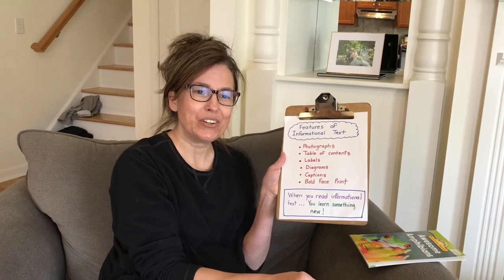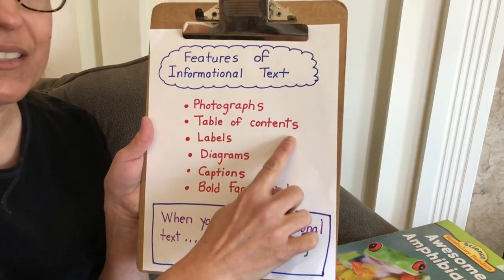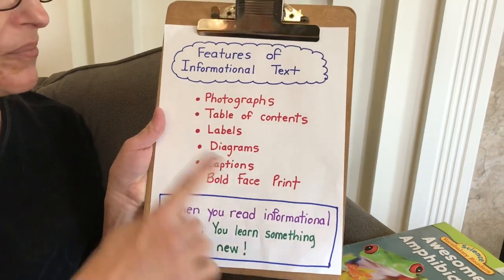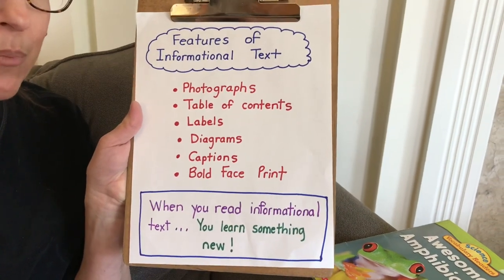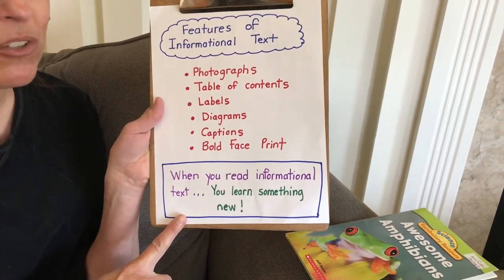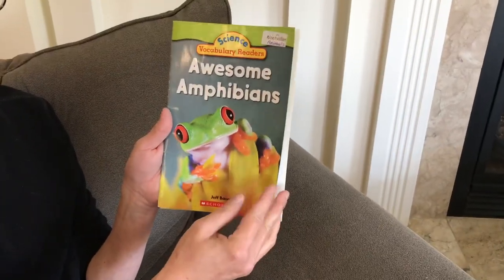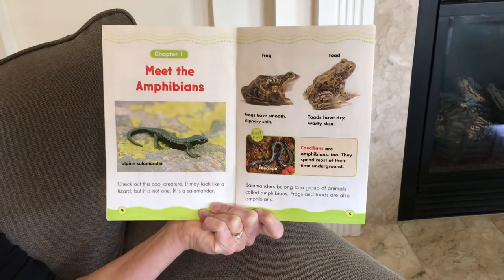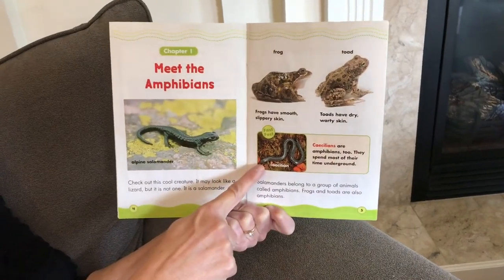Informational Text 5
The next lesson in our informational text series.We read about amphibians and then we write something we learned and make a caption!